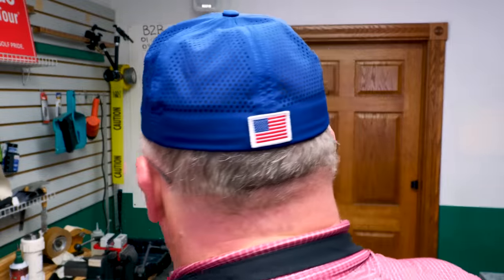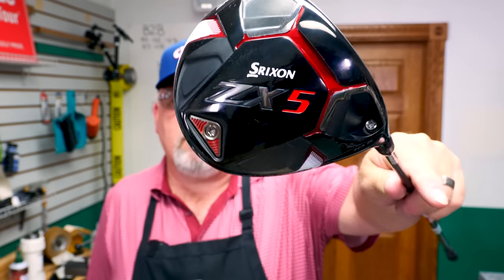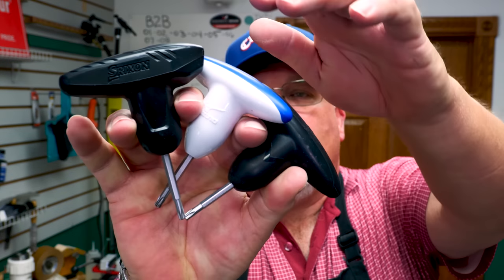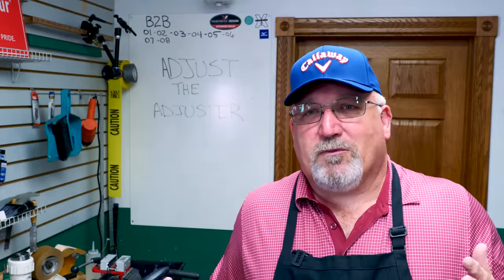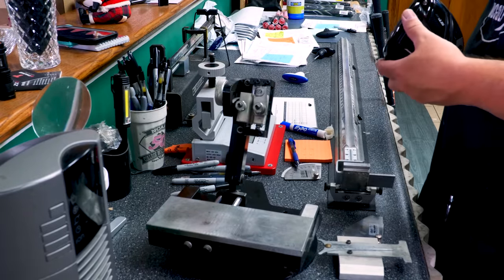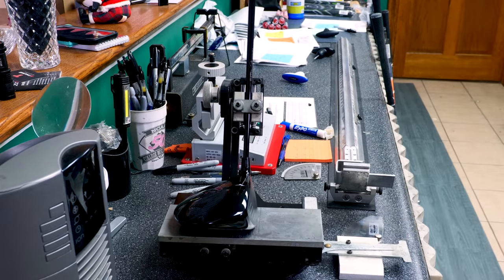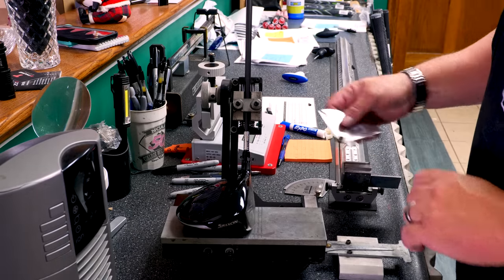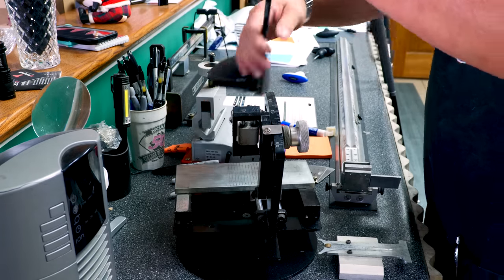How to adjust an adjustable driver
We go over how to adjust several different adjustable drivers. do they work when adjusted? how much can these drivers be adjusted? how does the torque wrench work and which one can I use when adjusting? All these get discussed.

Check out our live stream Monday 1730 or 530 pm eastern time to talk golf gear, fittings repairs and reviews